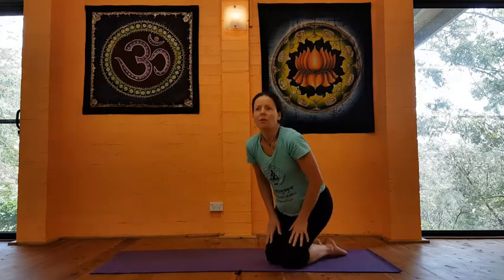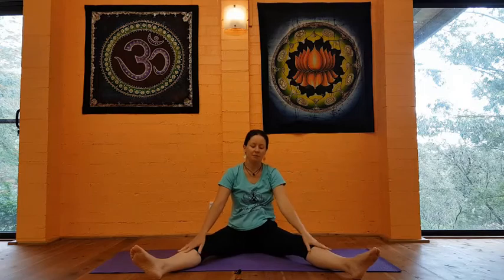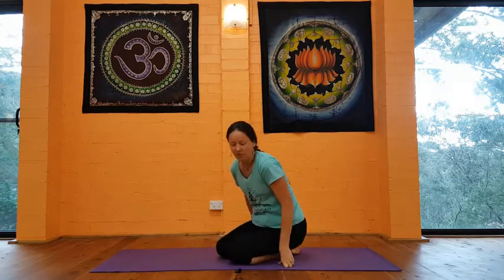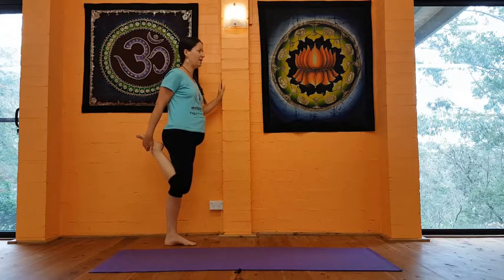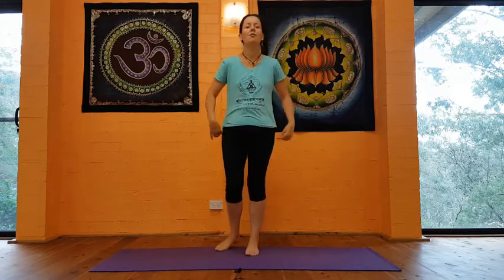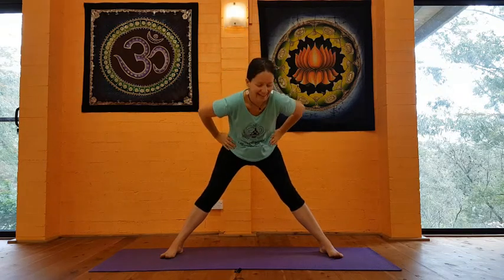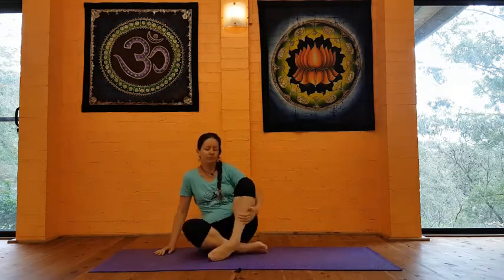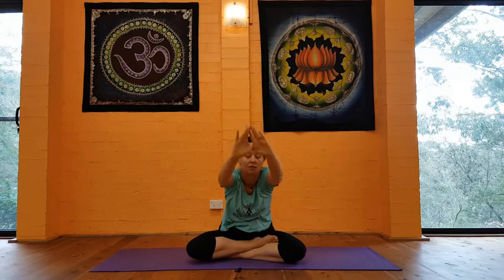Yogapoint Pre & Post Natal Yoga Teacher Training Course - Prenatal 6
This the the sixth class taught by Kate Mandlik in the Prenatal Yoga Practical training for the Yogapoint Pre & Post Natal Yoga Teacher Training Course.